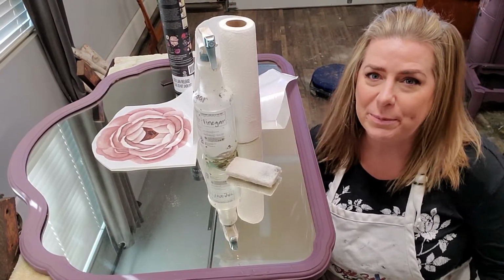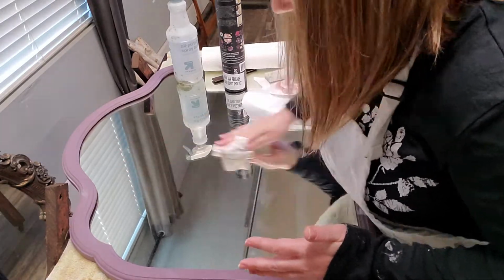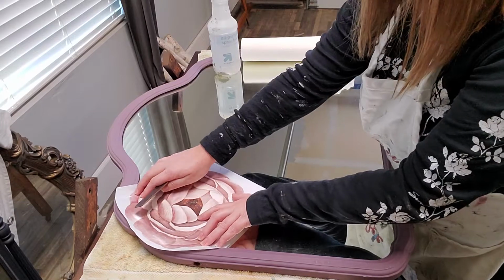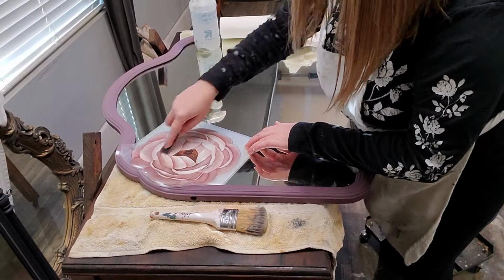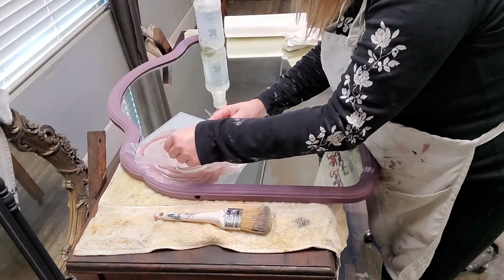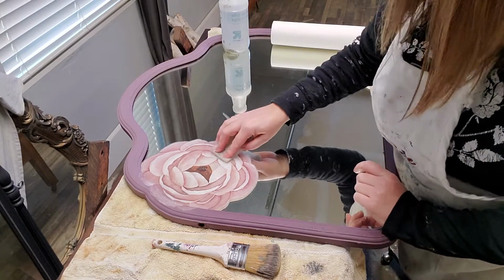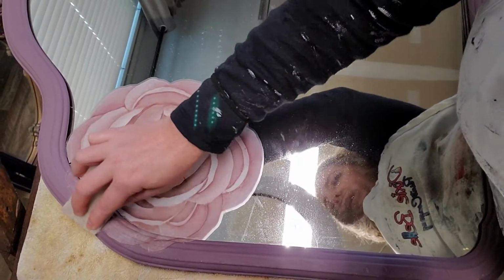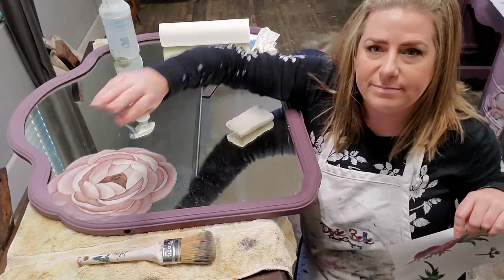Applying transfers to a mirror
🔅Follow Brushed by Brandy at:
Facebook.com/brushedbybrandy
Instagram.com/brushedbybrandy